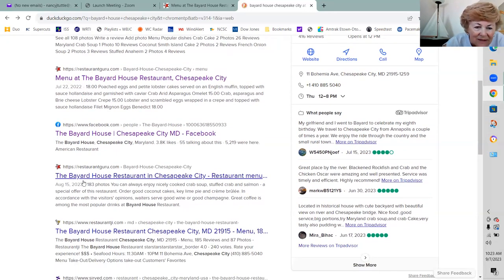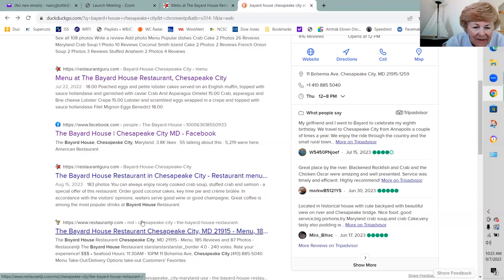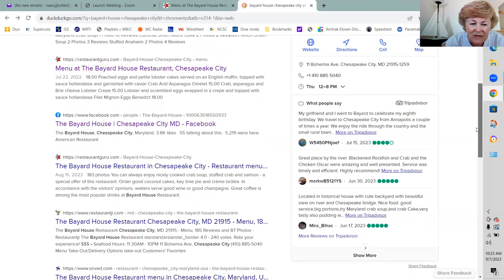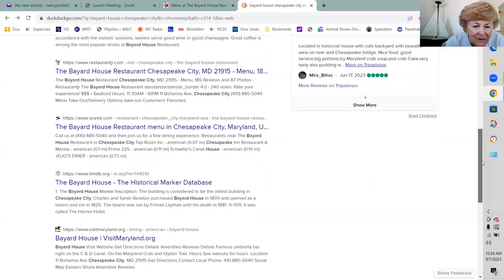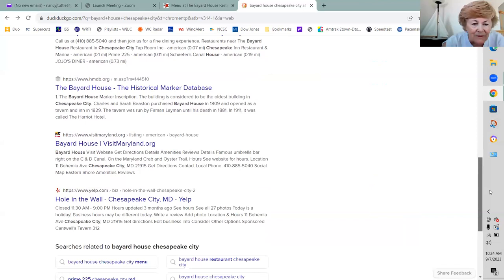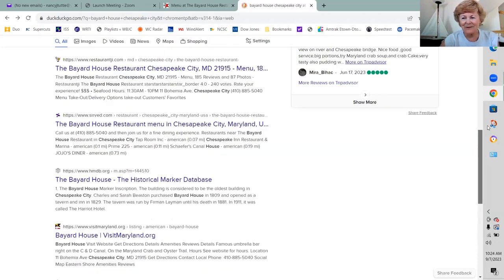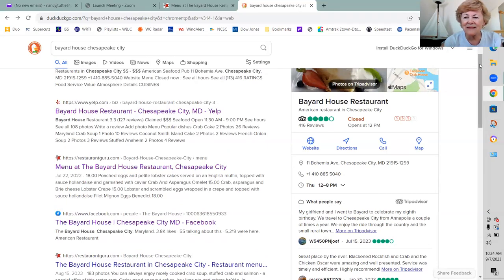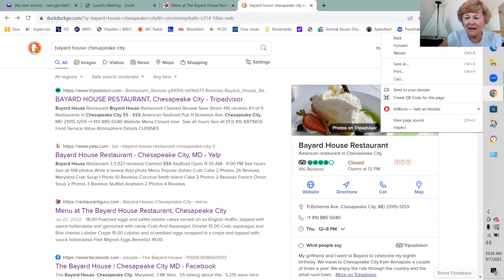How to Protect Yourself Before Returning a Rental Car, Malware on Computers & Phishing Emails